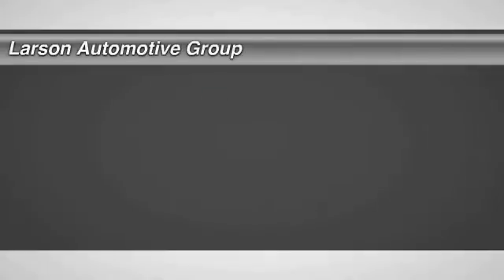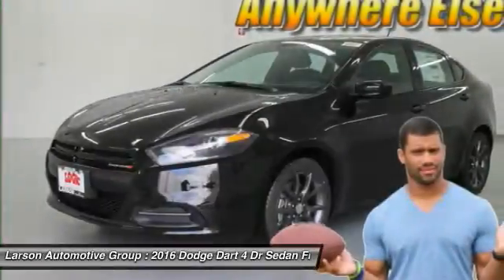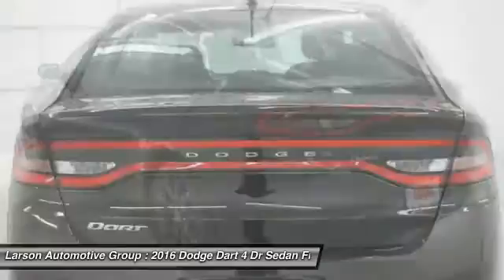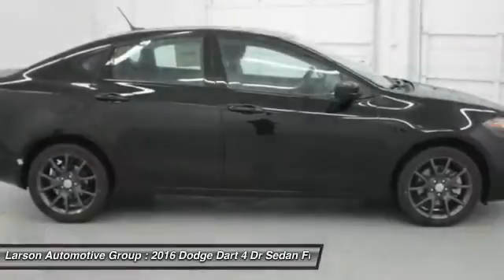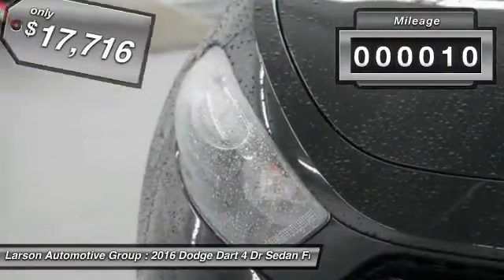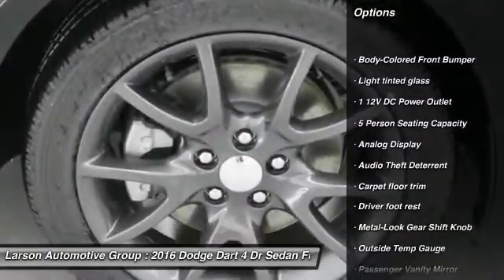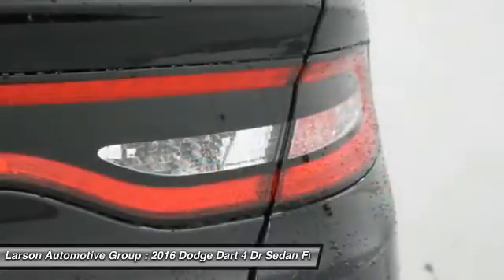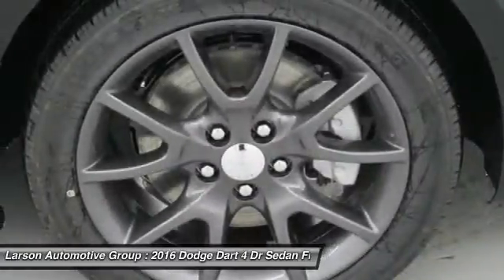2016 Dodge Dart Puyallup WA 607214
2016 Dodge Dart SE

2001 N. Meridian

*LARSON &#34;HOOK UP&#34; PRICE INCLUDES: LARSON DISCOUNT AND APPLICABLE REBATES. Due to frequently changing market programs, final rebate dispensation and qualification to be determined at time of sale.  Additional rebates and/or restrictions may apply. $500 - West 2016 Bonus Cash WECGA. Exp. 01/04, $1,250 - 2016 WE Retail Consumer Cash 70CG1. Exp. 01/04